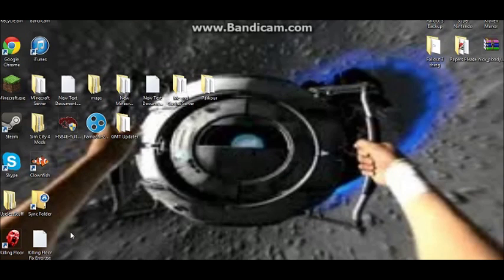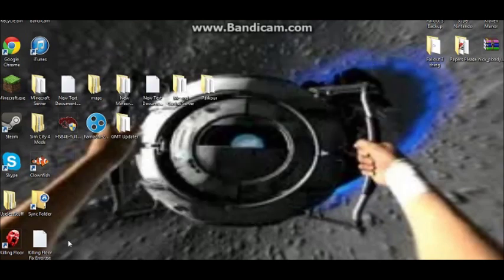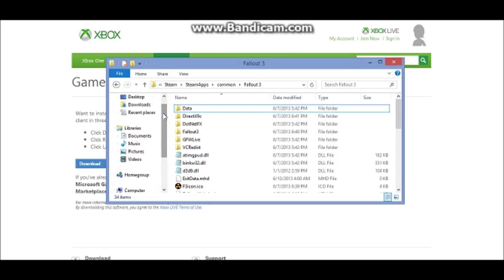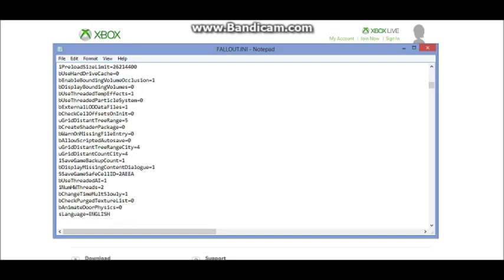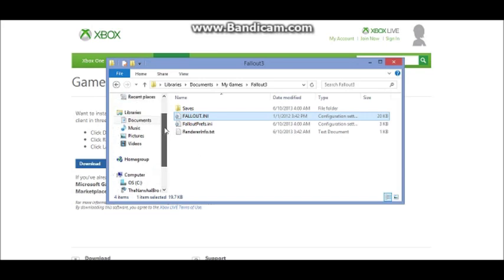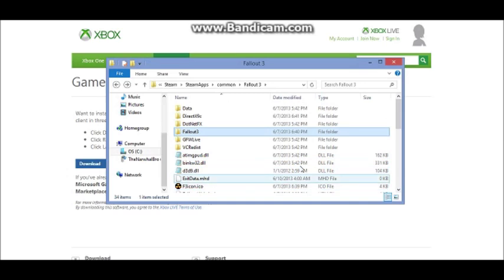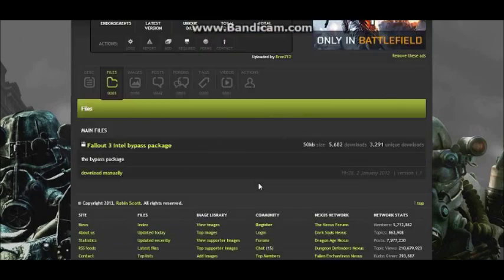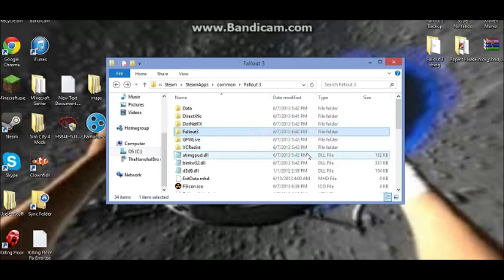Fallout 3/Fallout 3GOTY: How to Fix Crashes on Windows 7 and Windows 8 (Intel Graphics Devices Only)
iNumHWThreads=2